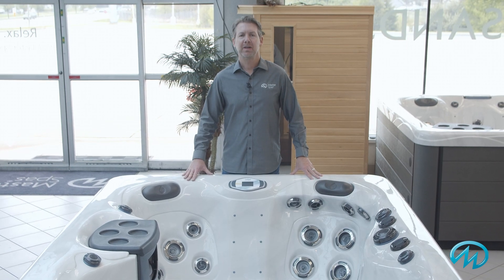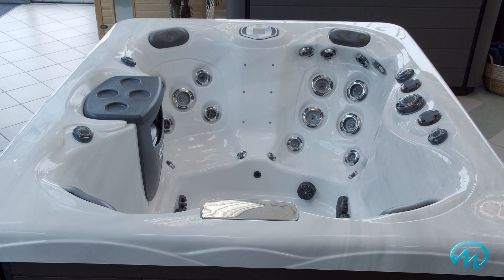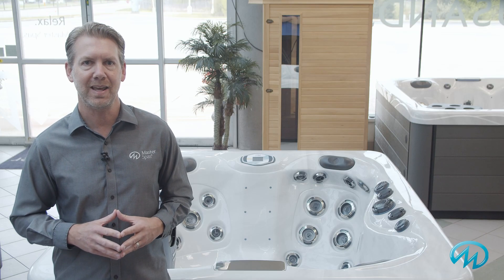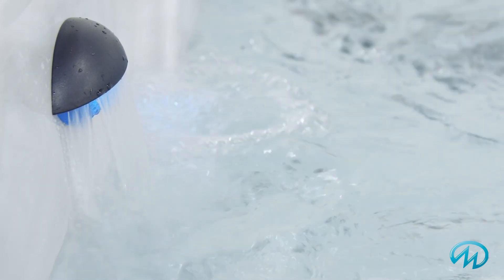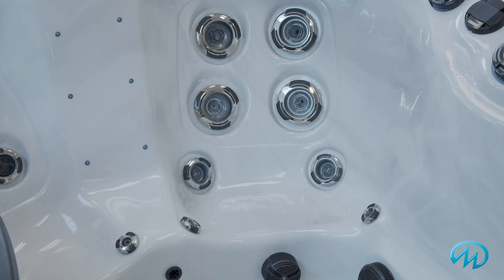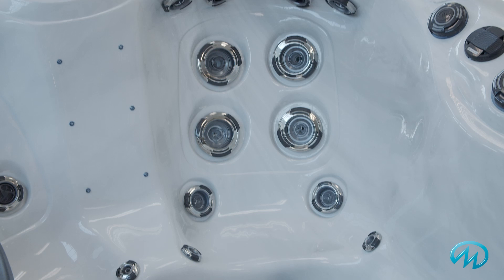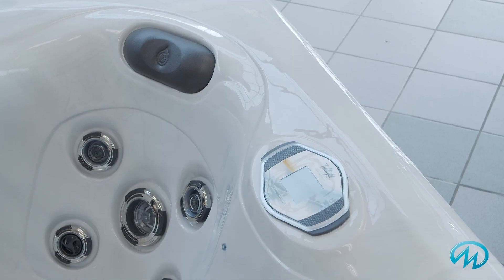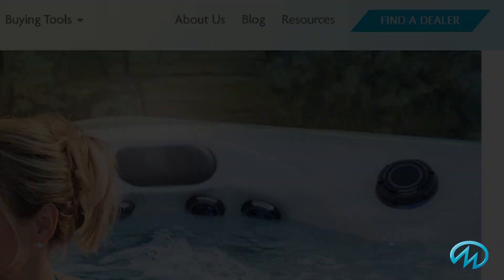Get to know the Twilight Series 67.25 Hot Tub by Master Spas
This four-person hot tub is one of the smaller hot tubs from the popular Twilight Series. And while it is a perfect hot tub for small backyards and indoor installations, the Twilight Series 67.25 does not compromise comfort and therapy. Two pumps power 28 hydrotherapy jets, which are strategically placed to provide stress relief and relaxation. The 14-nozzle Master Blaster Foot Therapy jet even offers a rejuvenating sole massage. Discover the comfort and therapy of the Twilight Series 67.25.

How do you maintain the hot tub chemicals of the Twilight Series 67.25? The EcoPur Charge mineral filtration system makes hot tub water care easier so you can spend more time soaking. A unique blend of minerals, including copper and zinc, help sanitize the water with less chemicals, protecting your spa’s components and giving the water a fresh aroma. In addition, the ozone The ozone system releases a super fine mist of ozone — think tiny bubbles — that work with your sanitizer to kill bacteria and other organics.